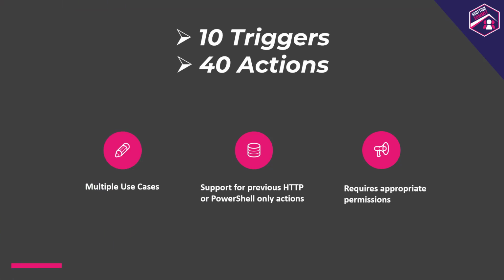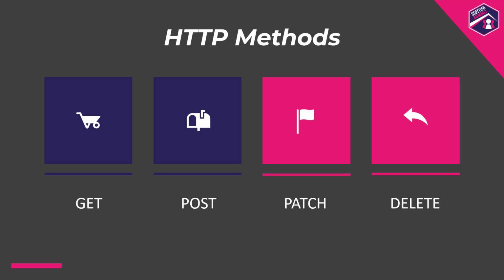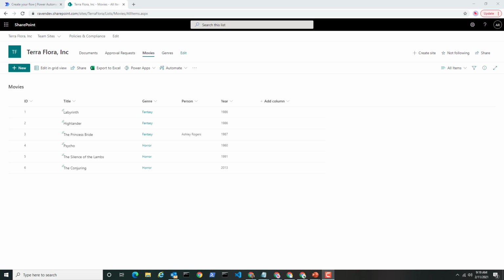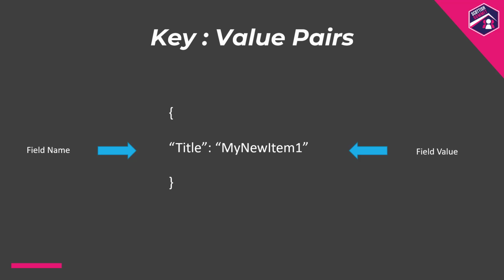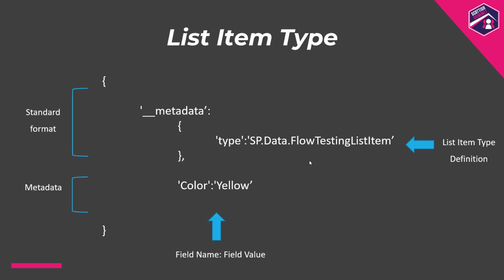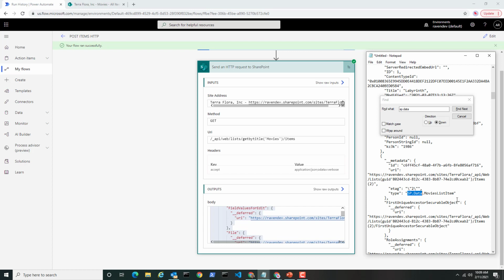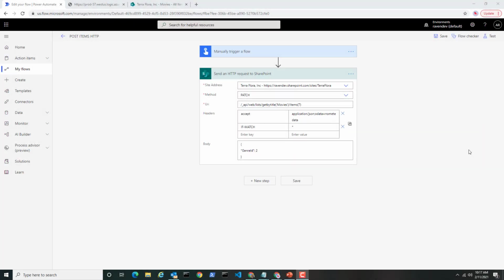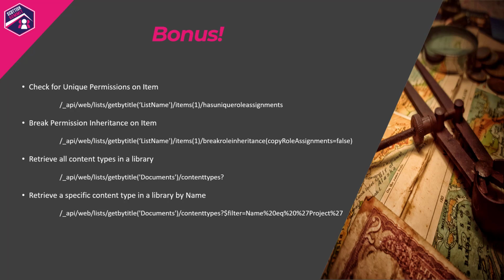Ashley Rogers - Speaking SharePoint's Language: HTTP to SharePoint in Power Automate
You've used SharePoint actions in a flow and you're ready to take things to the next level.  Join Ashley to learn about using the HTTP to SharePoint action in Power Automate for so much more than just getting items.  This is a great way to get your feet wet with APIs using a data source you already know and love!